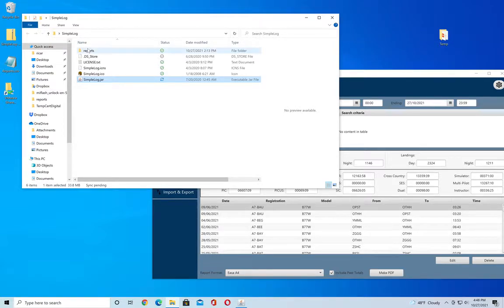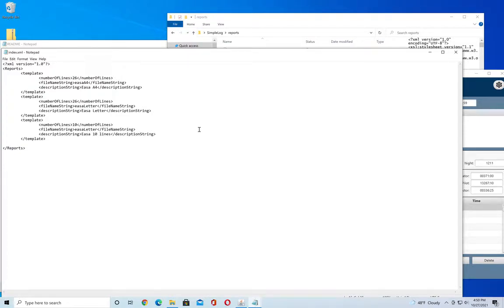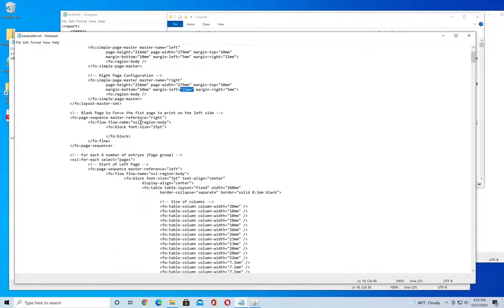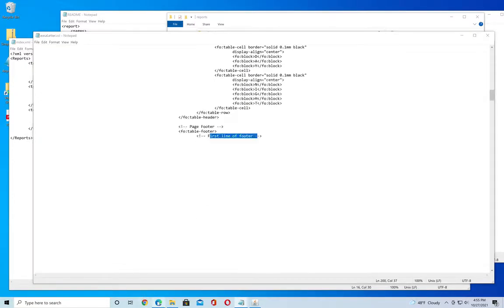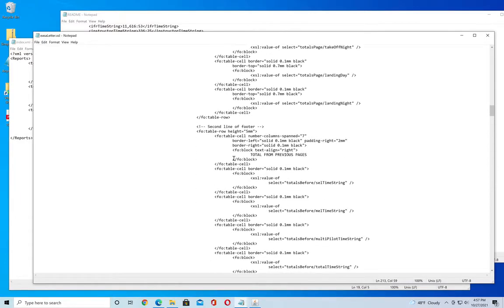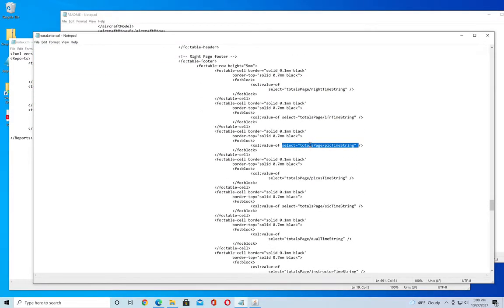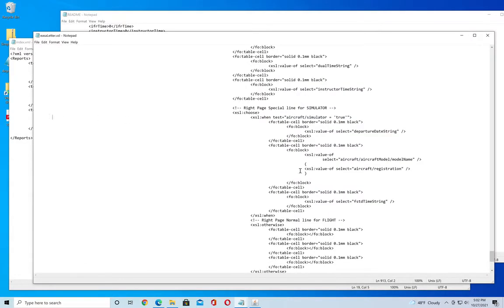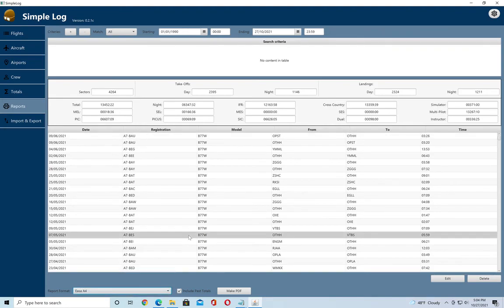SimpleLog - Editing Output Format #Advanced##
Advanced tutorial.

This video explains how to edit the files that generate the PDF report with the logbook.

SimpleLog is a free, open source logbook software for pilots.